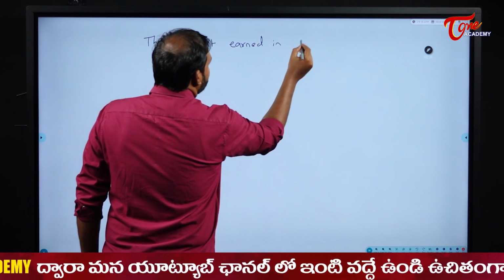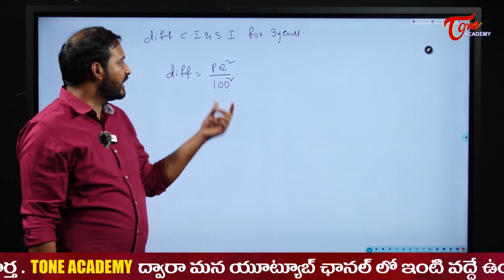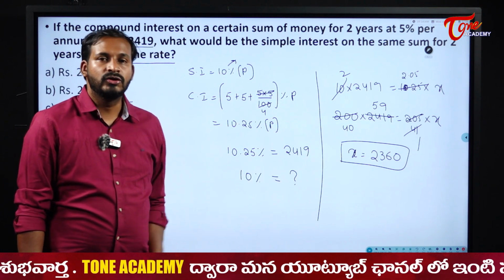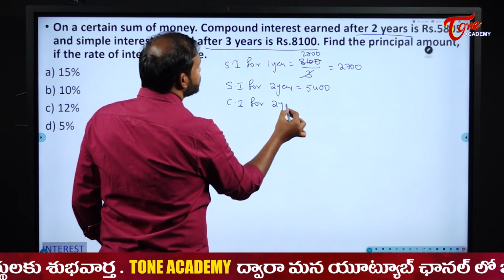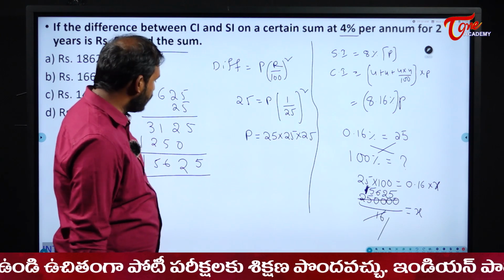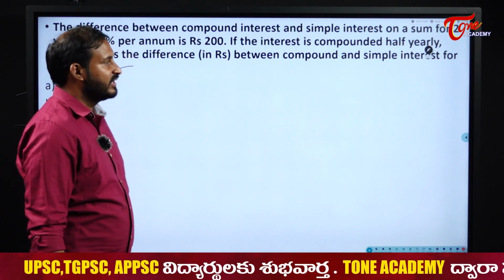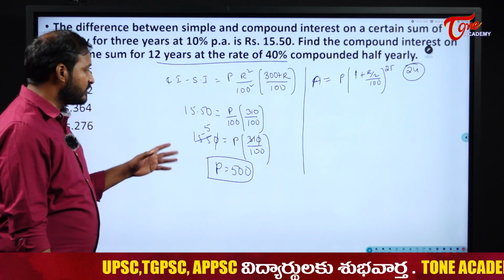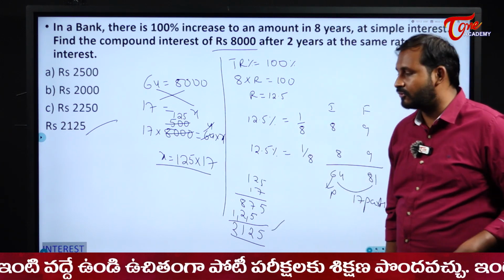RRB Group D Maths Classes 2025 | SI & CI Relationship | RRB Group D Class | Tone Academy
In this session, learn the Relationship Between Simple Interest (SI) and Compound Interest (CI) — one of the most important topics for the RRB Group D Maths section.

This class explains the concepts, differences, formulas, and shortcut tricks to help you solve SI–CI problems quickly and accurately in the exam.

✅ In this video, you’ll learn:

Concept of Simple Interest & Compound Interest

Key Differences between SI and CI

Formulas and Short Tricks

Tips to score full marks in RRB Group D Maths

🎯 Perfect for:
RRB Group D, NTPC, SSC, and all Railway Exam aspirants who want to master Maths easily.

🎯 Perfect for RRB, SSC, UPSC, and all Central Govt Job aspirants preparing for Govt Jobs 2025.